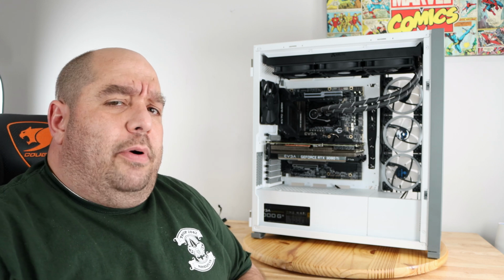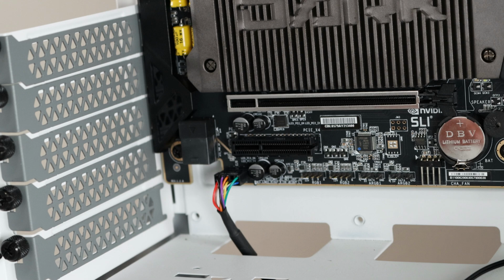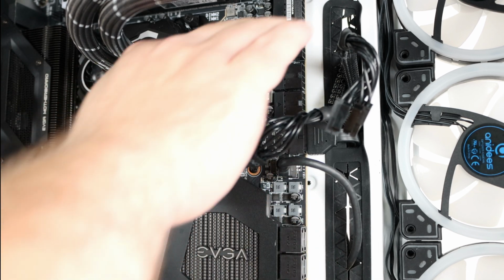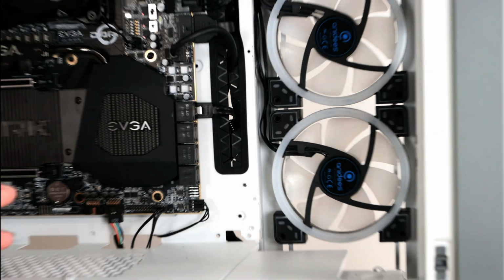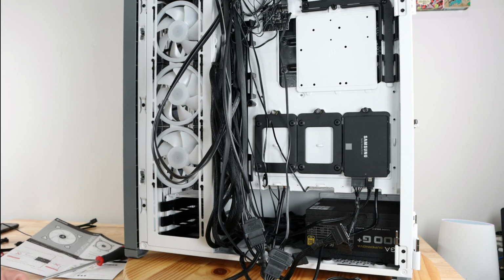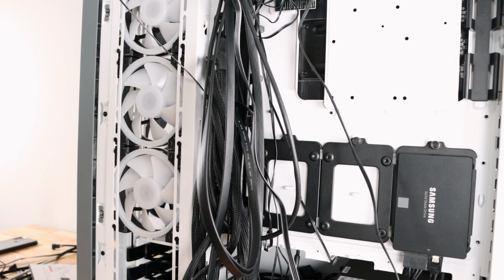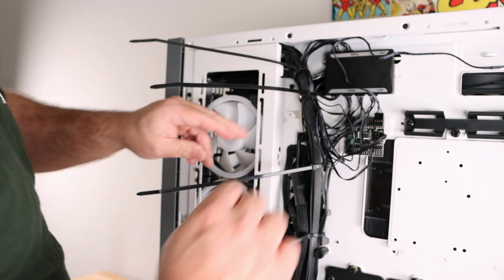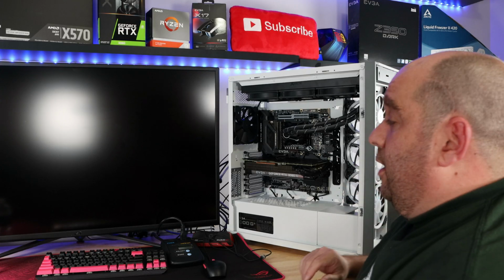How to cable manage a PC for beginners - EVGA X570 Dark Step by Step Guide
In How to cable manage a PC for beginners - EVGA X570 Dark Step by Step Guide, I walk you through the grueling task of how to cable manage a PC.  Learn it all here.

0:00 Intro
0:37 Removing the EVGA Geforce RTX 3080 TI FTW3 Ultra to sort cables
0:53 Wiring front panel cables and throughout the board
10:48 Connecting an SSD to the motherboard and Powersupply
12:45 Connecting the Corsair 7000D Airflow fan controller hub
15:20 Connecting the Anidees AI Aureola Fan Controller
19:11 Reinstalling the EVGA Geforce RTX 3080 TI FTW3 Ultra and Attaching the 3 x PCIE x 8 cables
22:33 Managing the 24Pin cable along with the 2 x EPS, 3 x 8Pin PCIE and all the other cables.
26:49 Managing the Anidees AI Aureola Fan Controller cables
31:07 Showing the final wiring and powering on the computer for the first time.

• EVGA Geforce RTX 3080 TI FTW3 Ultra
• AMD Ryzen 9 5900X Processor
• G.Skill Trident Z RGB Series 32GB
• EVGA 210-GQ-1000-V1,1000 GQ, 80+ GOLD 1000W
• ARCTIC Liquid Freezer II 420 Water Cooling
• Corsair 7000D Airflow
• Sabrent 1TB Rocket 4 Plus NVMe 4.0 Gen4 PCIe M.2
• SAMSUNG 870 EVO 1TB SSD
• EVGA SuperNOVA 1000 G+ 80 Plus Gold 1000W
• Anidees AI Aureola Duo 140mm ARGB Case Fans
• Anidees AI Aureola Duo 120mm ARGB Case Fans
• USB 3.0 Header to USB 2.0 Adapter

A day after filming, I realized I forgot to install the PWM cable into the Anidees AI Aureola Fan Controller, it still worked, but was at 100%.   I added the cable afterwards.